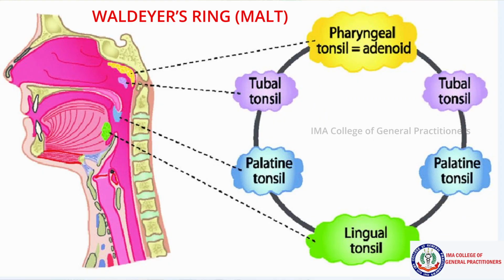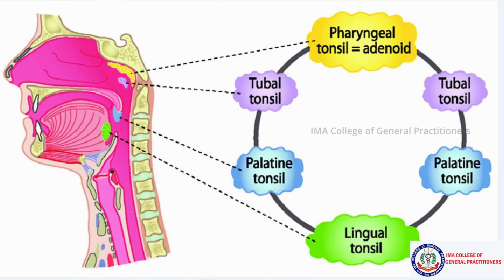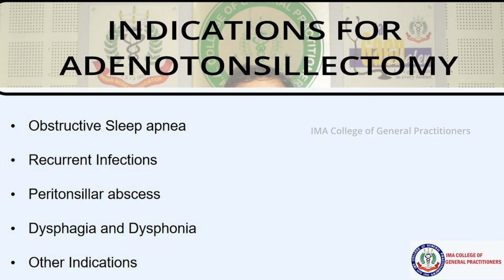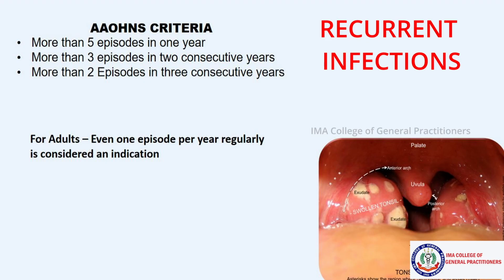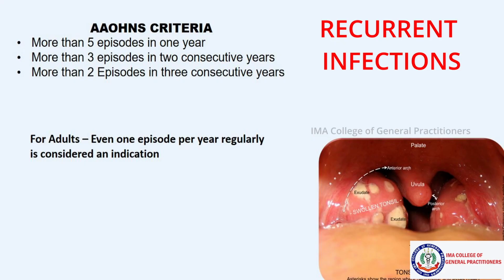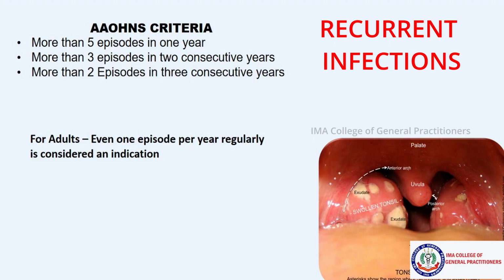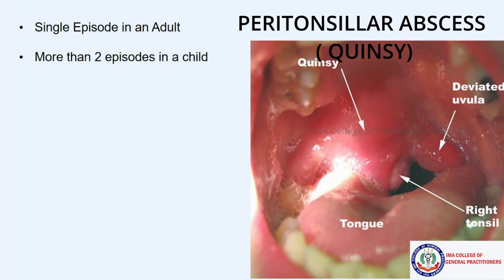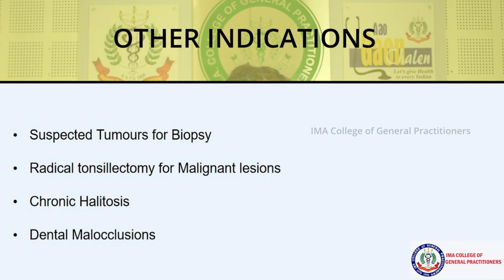adenotonsillectomy dr shaktesh